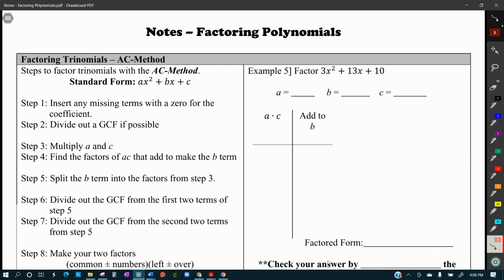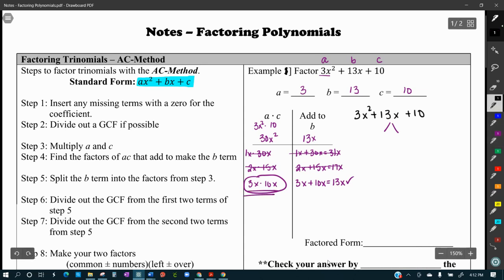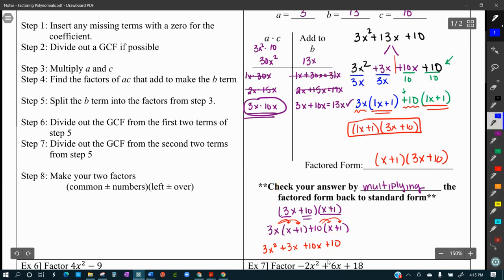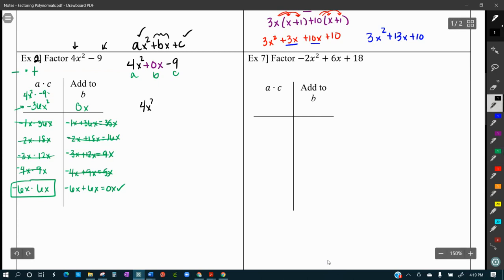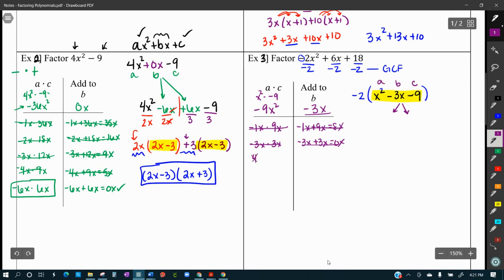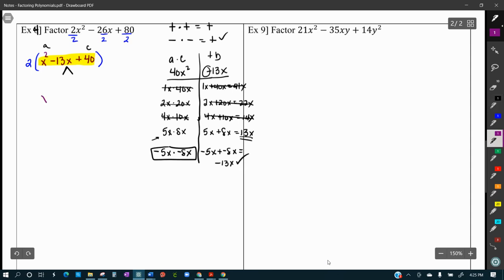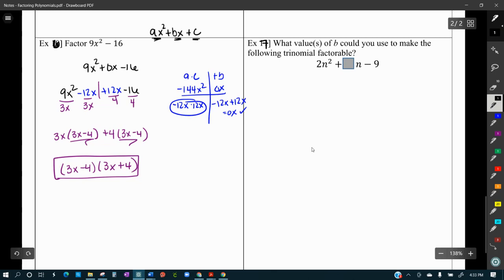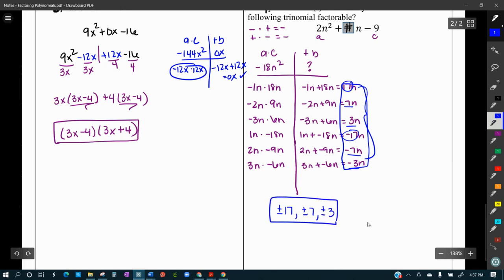Notes Factoring Polynomials